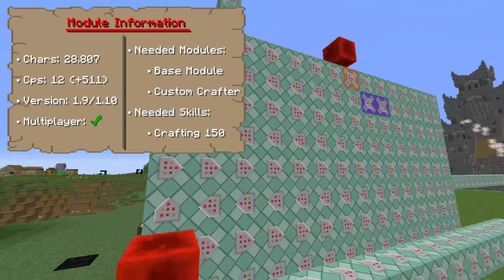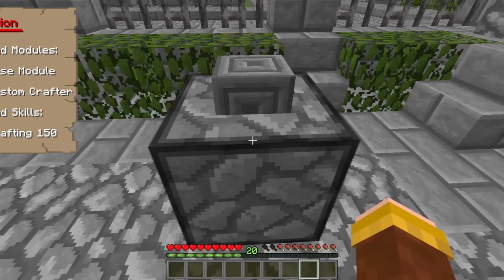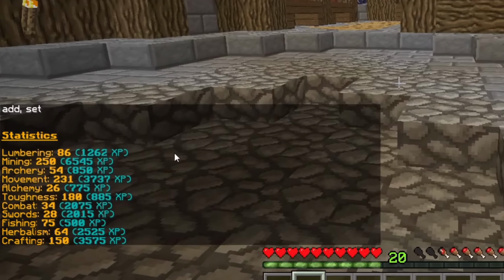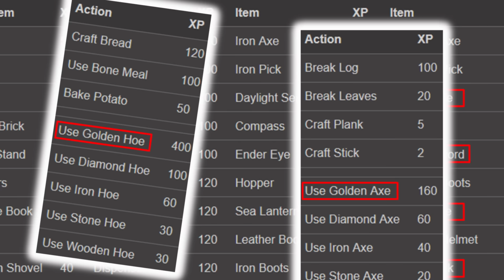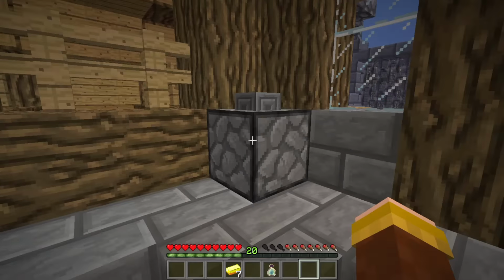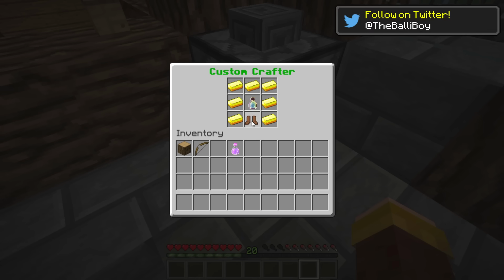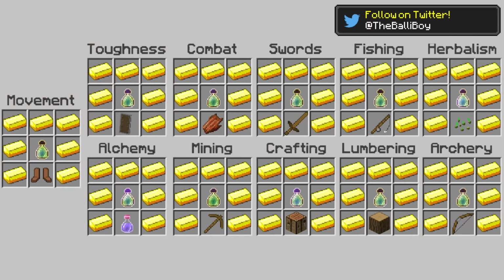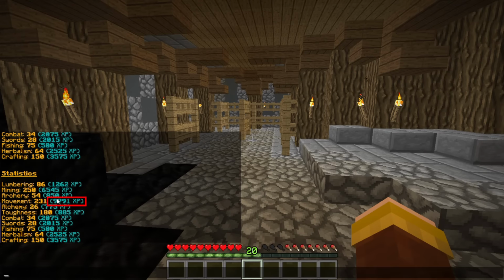Bottles o' Skills | Minecraft Skills Module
Use your gold supply and your Custom crafter to easily train your Skills!